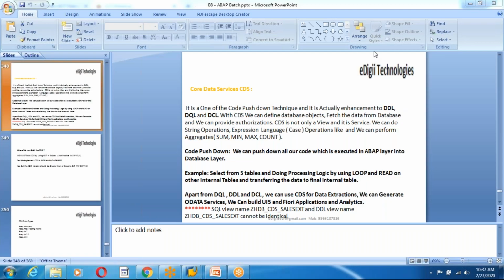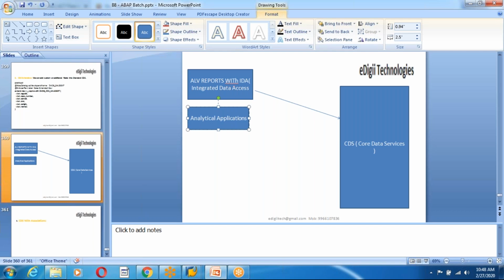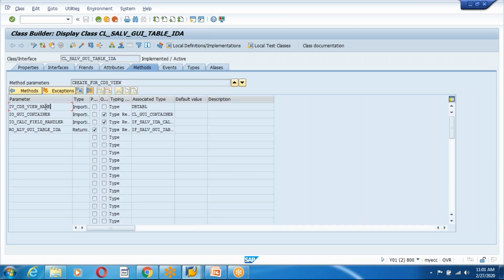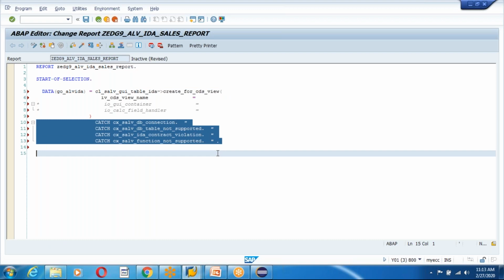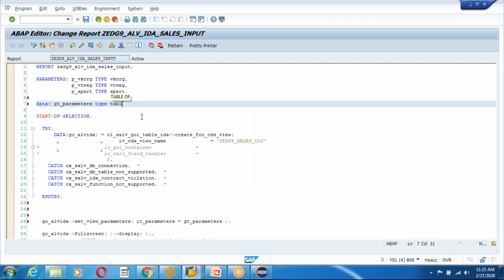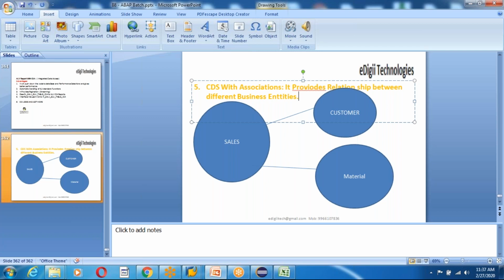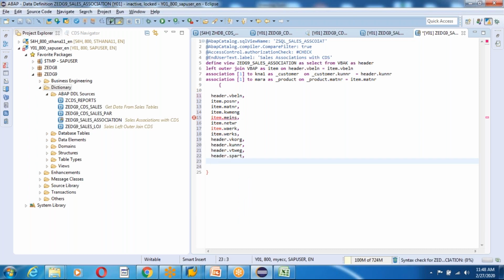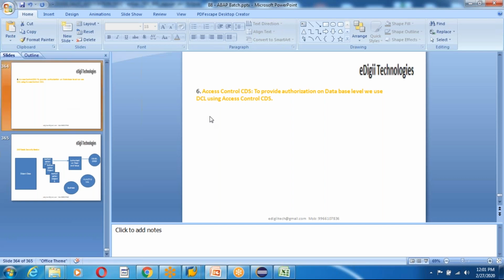10. SAP ABAP on HANA - ALV IDA With CDS and CDS Associations